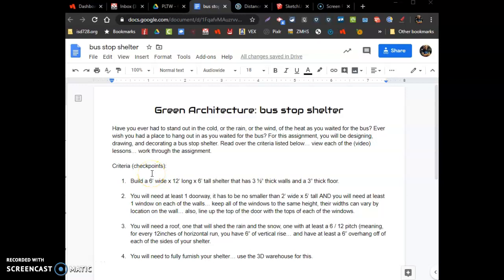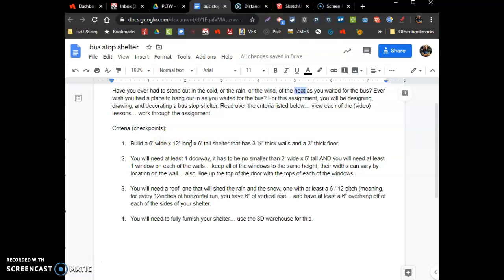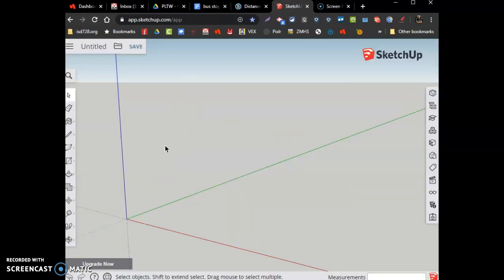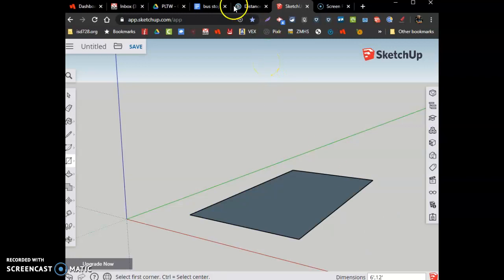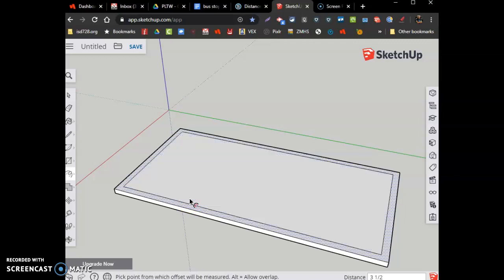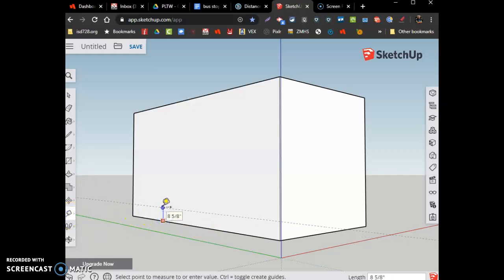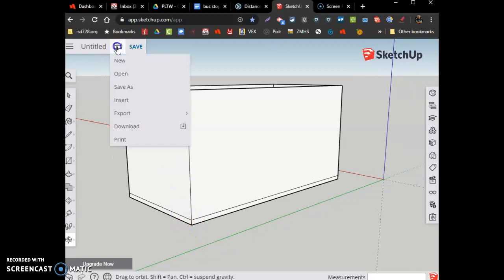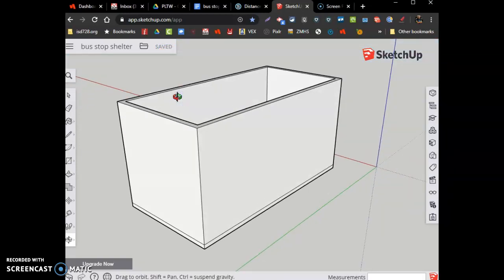DL_bus stop shelter_part1